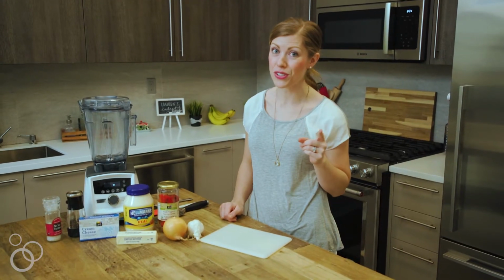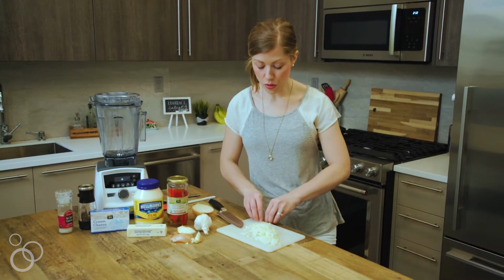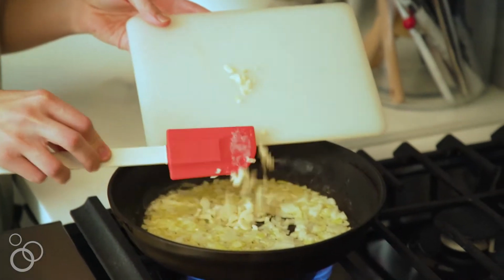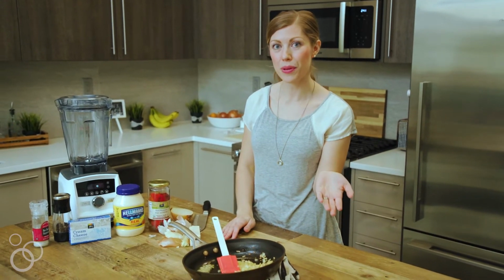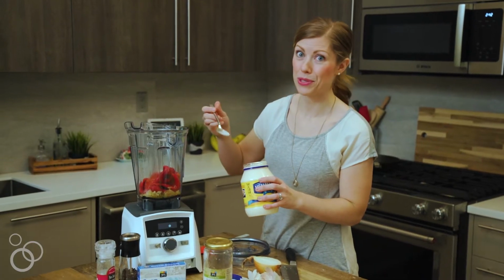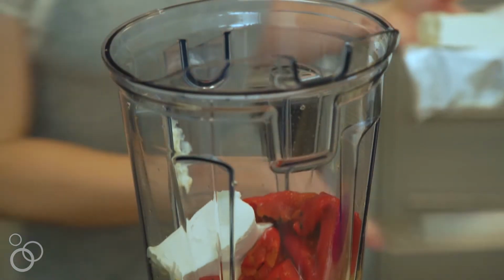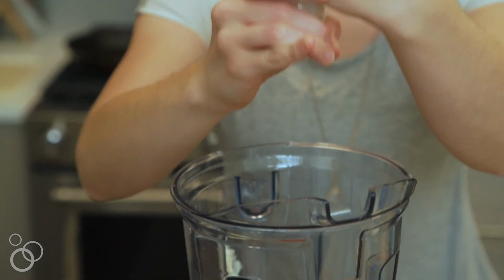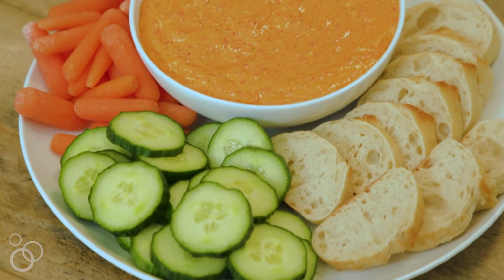Roasted Red Pepper Dip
This roasted red pepper dip is the perfect balance of salty, sweet, tangy and creamy goodness that you want to dip and spread over anything. It is so versatile and SO EASY! It takes maybe 20 minutes to make, including roasting your own peppers. And, you only need 8 ingredients including salt and pepper. This is great for entertaining, a light lunch, mid afternoon snack, or a simple appetizer.